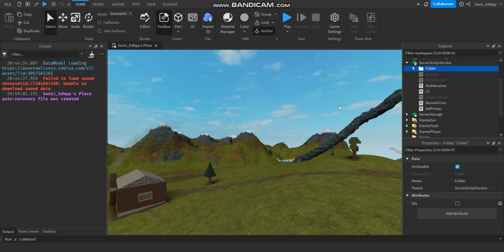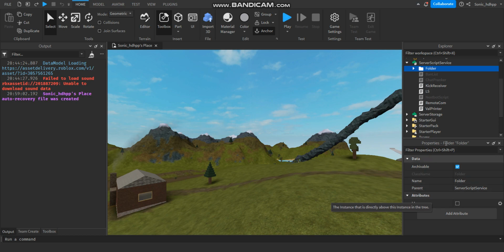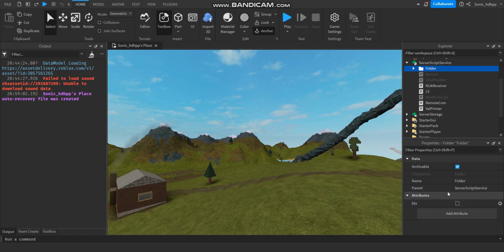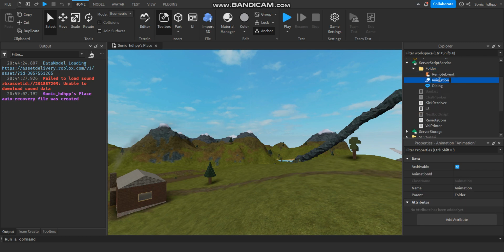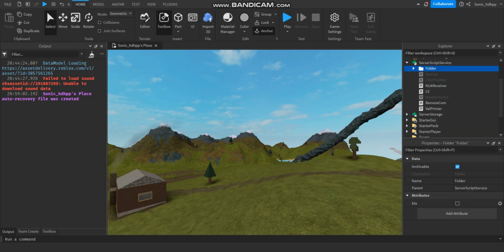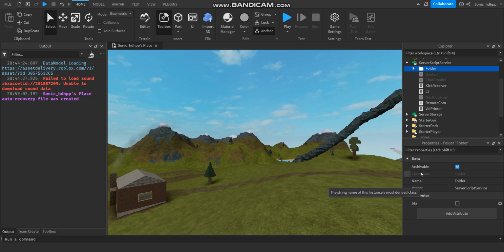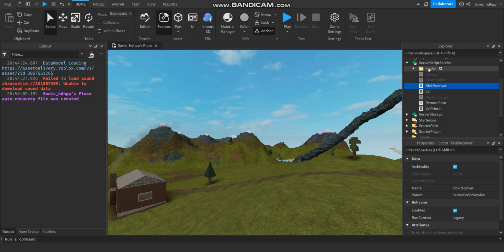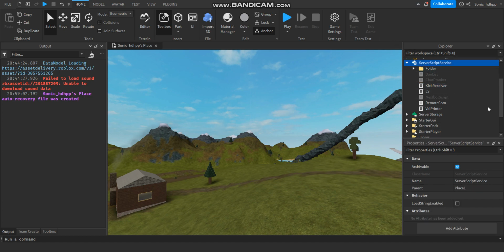Roblox Studio - Instance properties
Timestamps
0:00 Intro
0:06 Archivable (boolean)
0:18 Parent (Instance)
0:45 Name (string)
1:12 ClassName (string+read-only)
1:34 RobloxLocked (boolean+deprecated)
2:00 Attributes
2:11 Outro